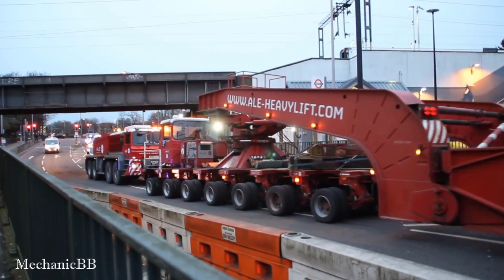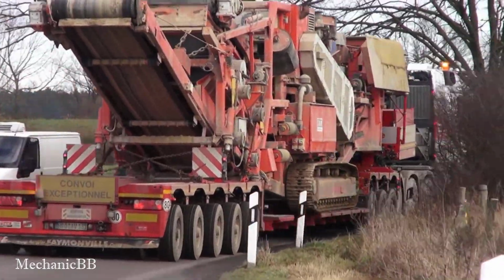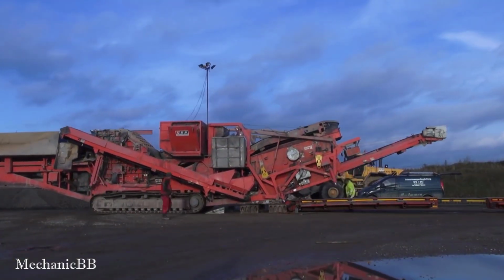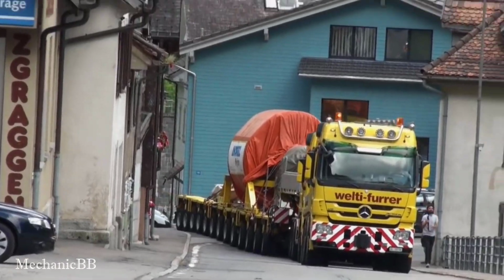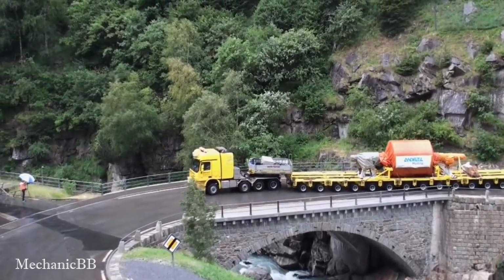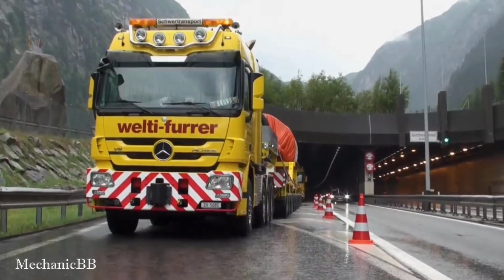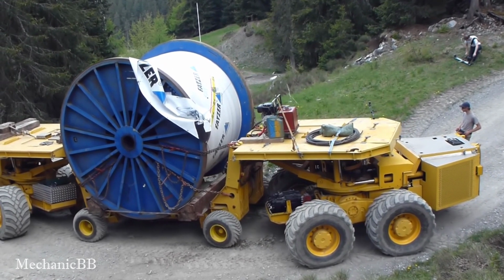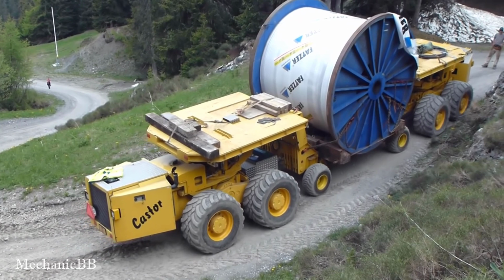Dangerous Biggest Oversize Truck & Dump Truck Operator Skills, Heavy Equipment Machines Working